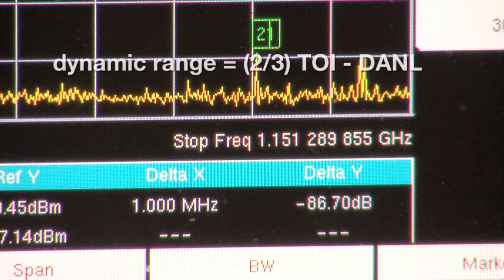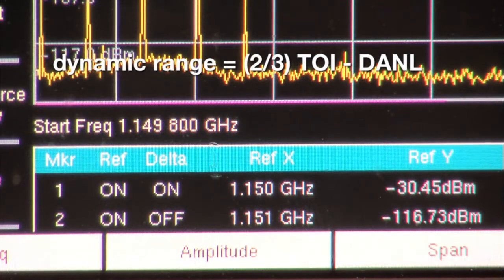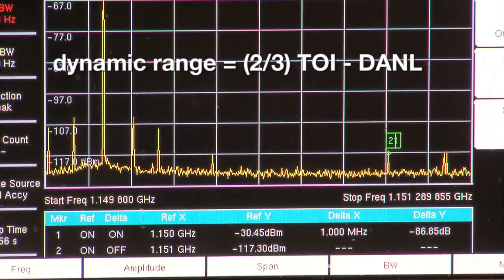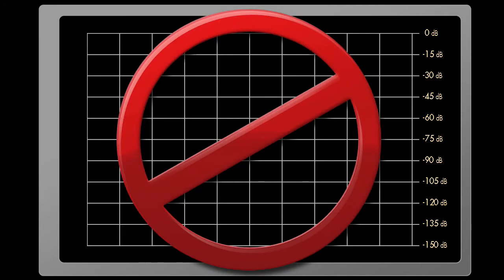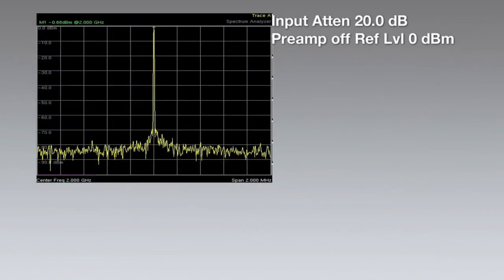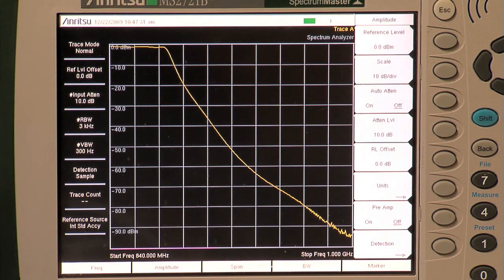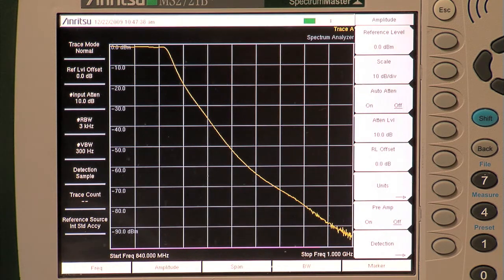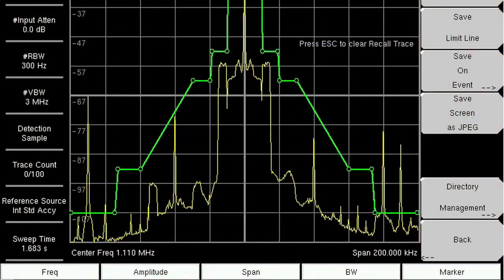Dynamic Range with Anritsu Handheld Spectrum Analyzers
Dynamic Range는 스펙트럼 분석기의 기본 사양 중 하나입니다.
숨겨진 송신기는 특히 고전력 송신기에 매우 가까운 주파수에서 작동하는 경우 찾기 어려울 수 있습니다.
Spectrum Master를 사용하면 낮은 위상 노이즈, 1 Hz까지의 넓은 RBW 범위 및 넓은 Dynamic Range의 강력한 조합을 얻을 수 있습니다. 강한 AM 반송파의 10 Hz 안에 송신기가 숨겨져 있어도 Spectrum Master로 볼 수 있습니다.
트레이스 디스플레이 선택과 검출기 선택이 결합되어 안정적인 신호가 있을 때 간헐적인 신호를 쉽게 감지할 수 있습니다.

Dynamic Range is one of the fundamental specifications of the Spectrum Analyzer.
Hidden transmitters can be challenging to find, especially if they are operating at frequencies very near a high power transmitter.
With Spectrum Master you get the powerful combination of low phase noise, wide RBW range down to 1 Hz, and wide dynamic range. Even if a transmitter is hidden within 10 Hz of a strong AM carrier, it can be seen with Spectrum Master.
The trace display choices and detector choices combine to make it easy to detect intermittent signals in the presence of steady signals.